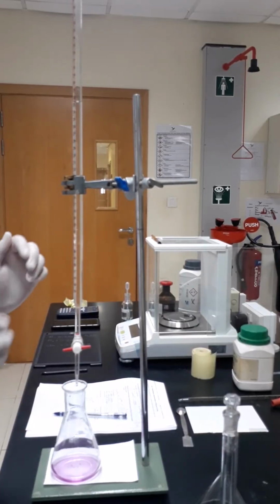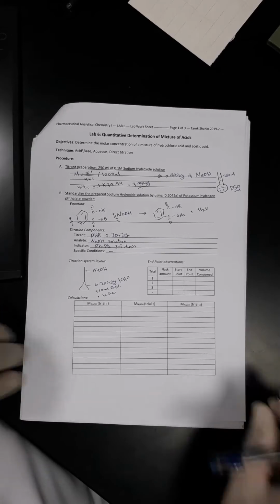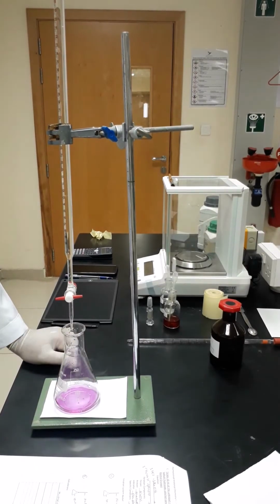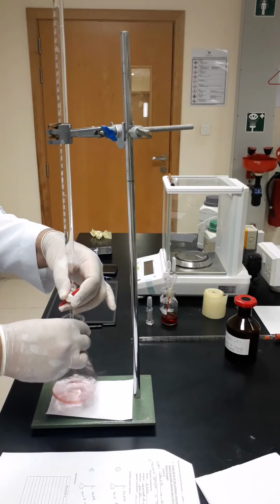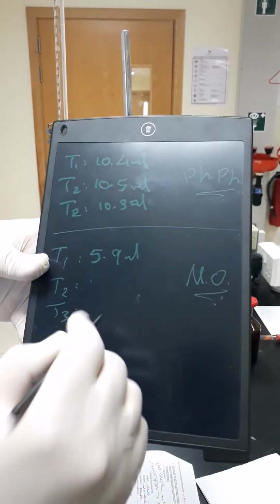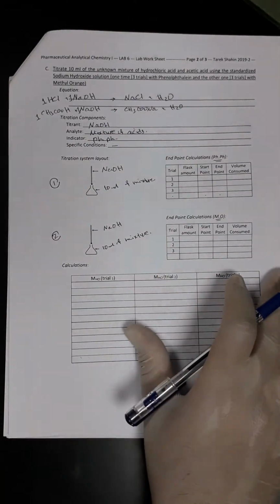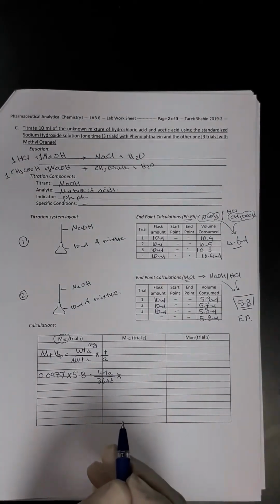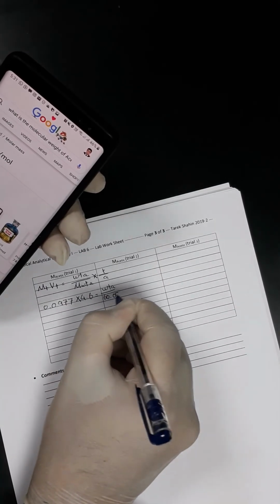Quantitative Determination of Mixture of Acids (Ex: Hydrochloric acid and Acetic Acid Solution)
This practical session of Pharmaceutical Analytical Chemistry aims to illustrate the practical procedures needed to determine the concentration of Mixture of Acids (Ex: Mixture of Hydrochloric acid and Acetic acid Solution) using the aqueous acid-base titration principles by direct titration method.

This video covers the following steps:
- Introduction
- Instruments and Chemicals required
- Practical procedures
- Calculations

Note: I edited this video session to be more easily watched using mobile devises.